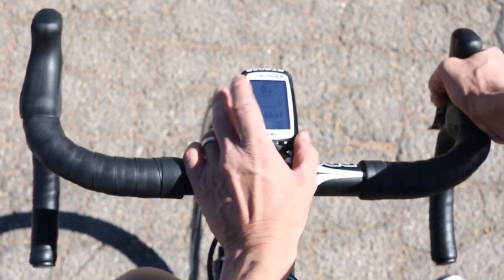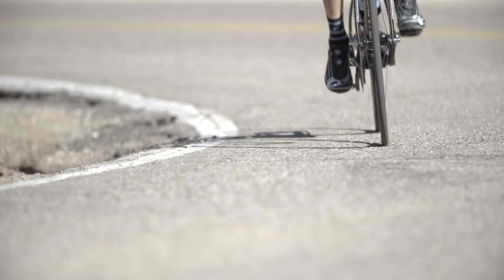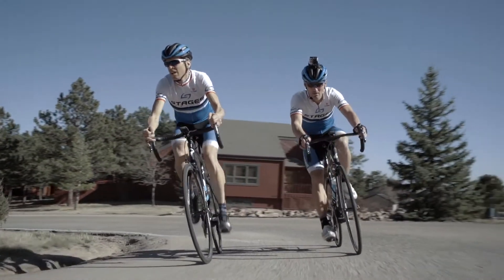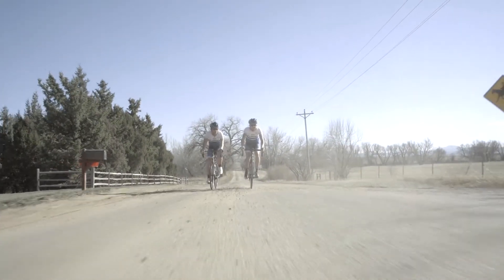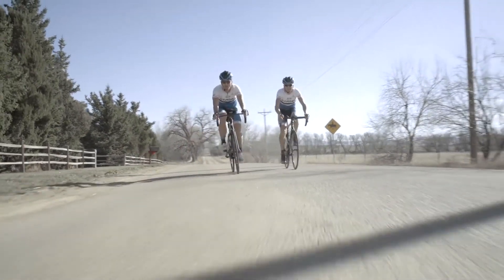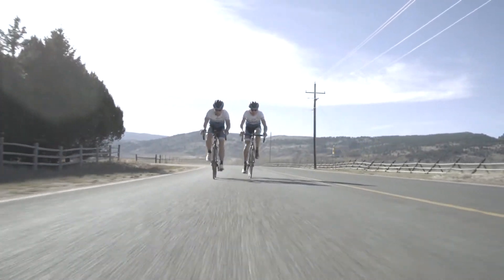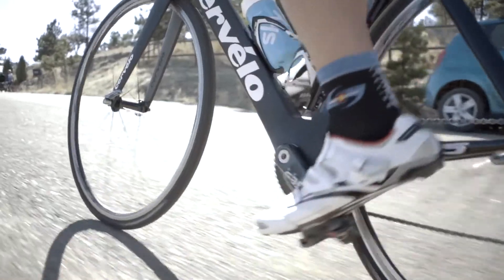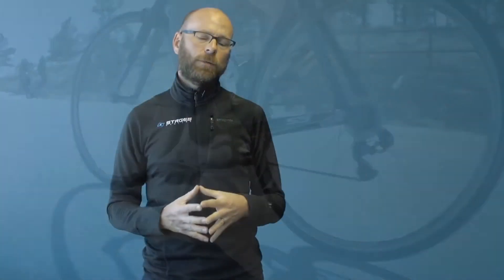Stages Cycling: How to do Hill Repeats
Power Education Specialist Benjamin Sharp talks about how to properly perform Hill Intervals using Stages Power. Hill Intervals are four 5-minute efforts done on a hill with a brief rest period between each effort. The goal is to find consistent power during each effort and across all four efforts.